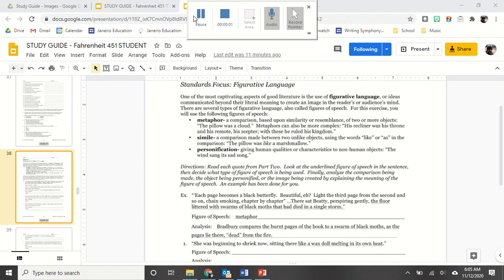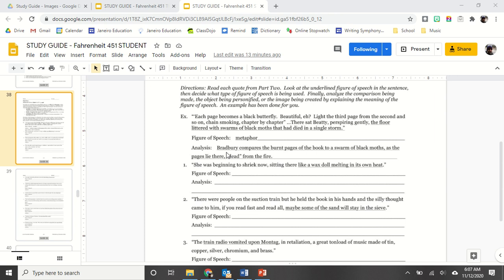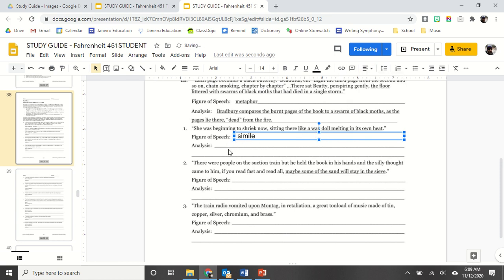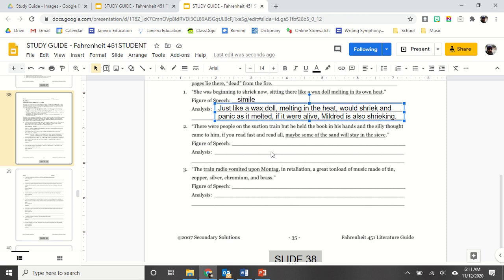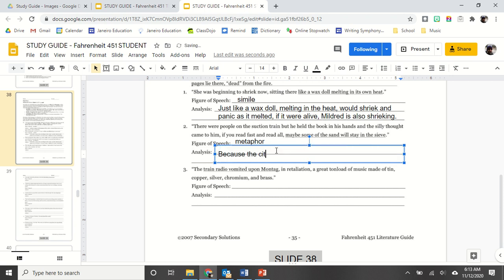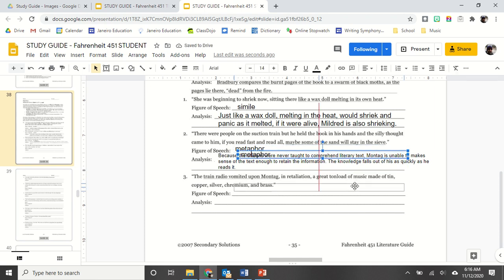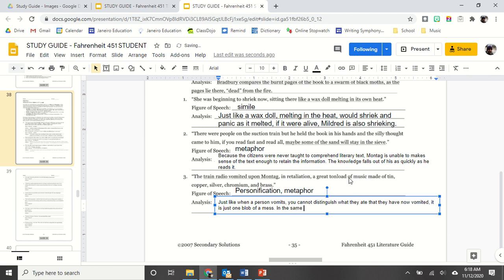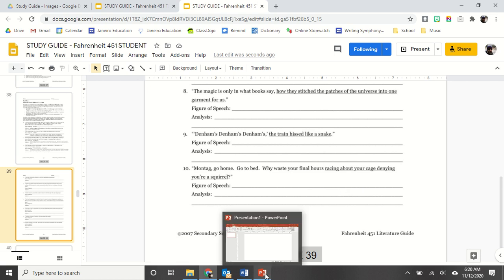F451 Metaphors, Similes, & Personification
Instructions for completing the Study Guide pages on figurative Language.